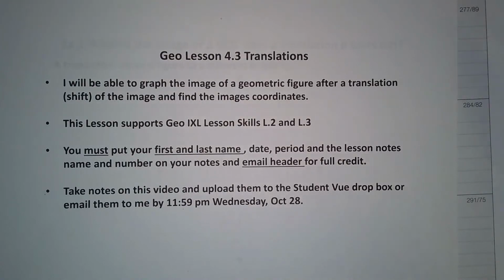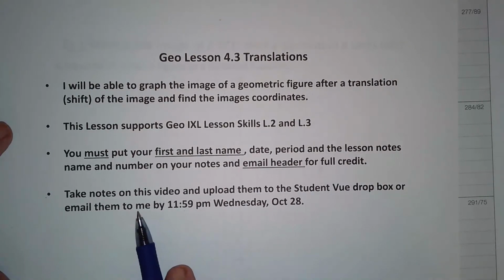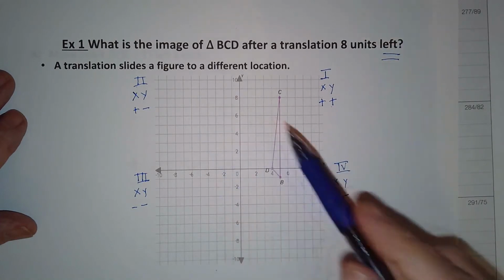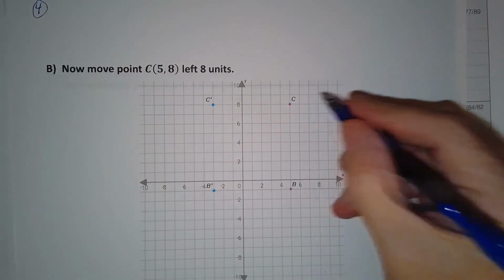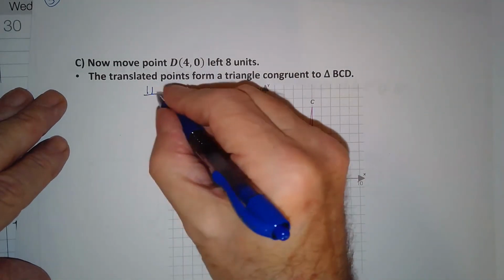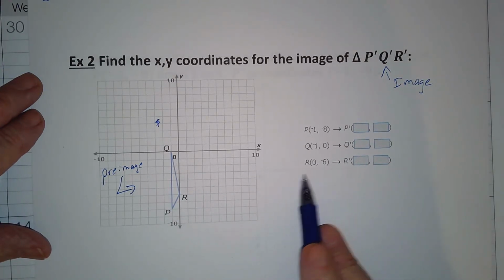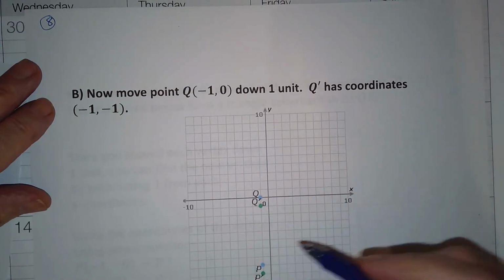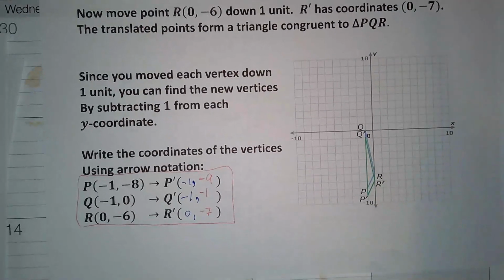Geo Lesson 4.3 (revised) 2020 10 24 184214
Previous lesson with this title is Alg 2, not Geo.  Please ignore it.